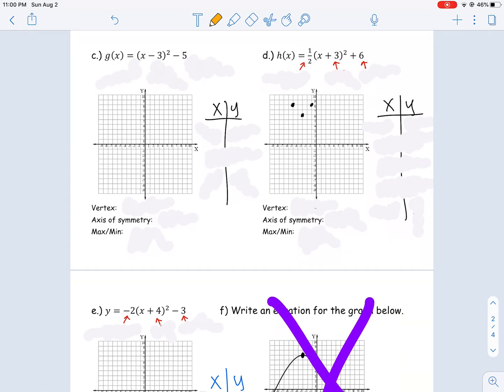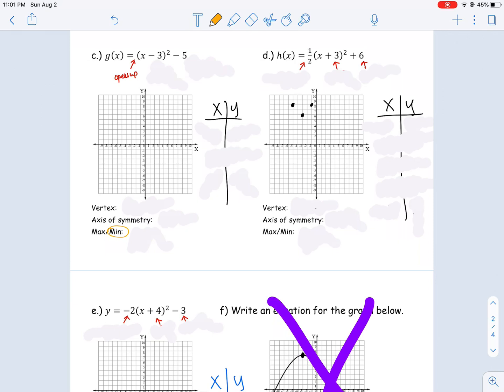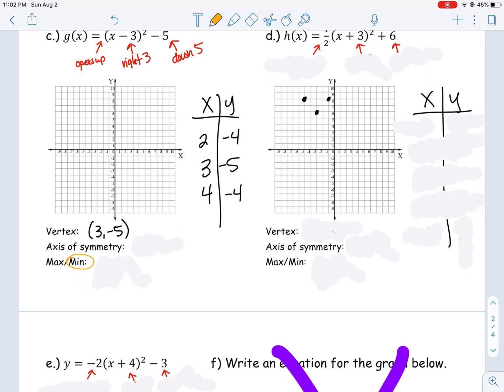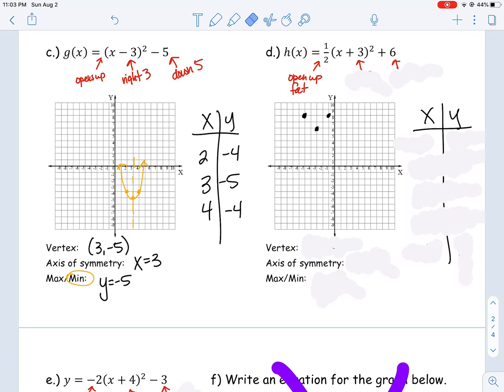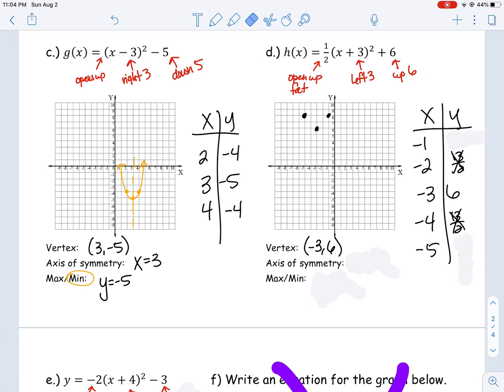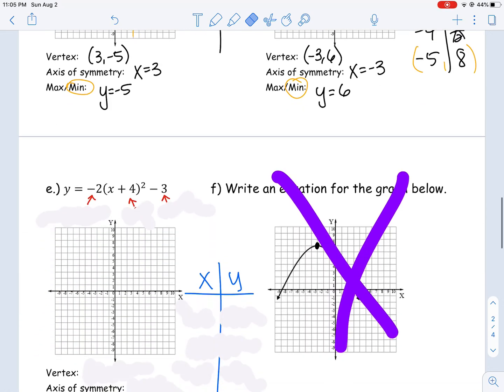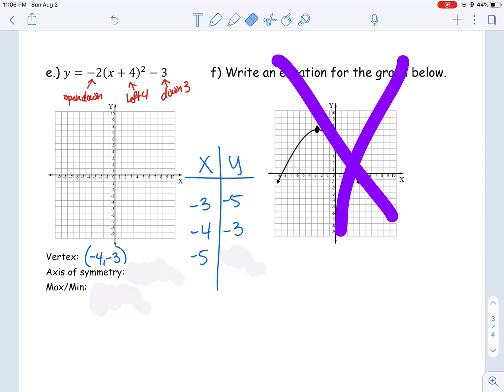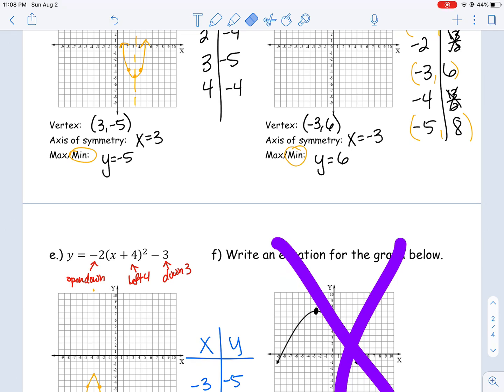MAT114 11.6 ex2c-e Vertex Form VIDEO